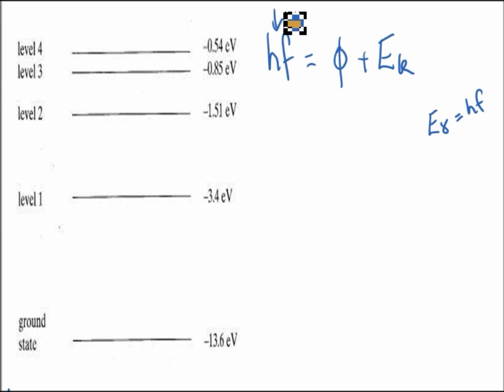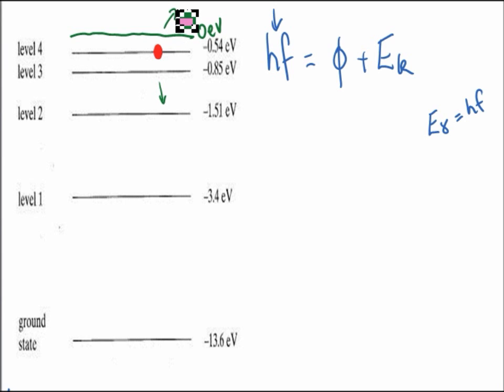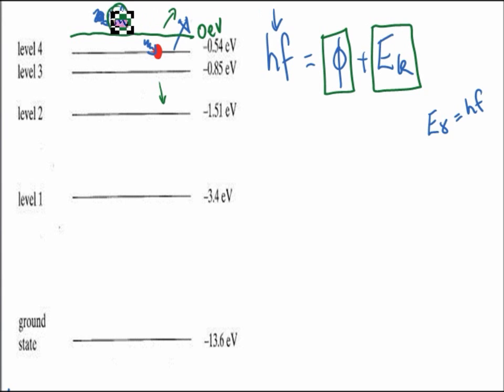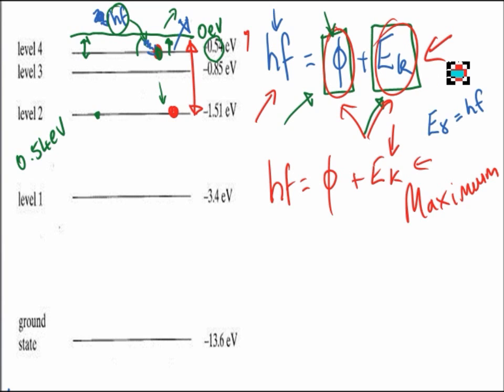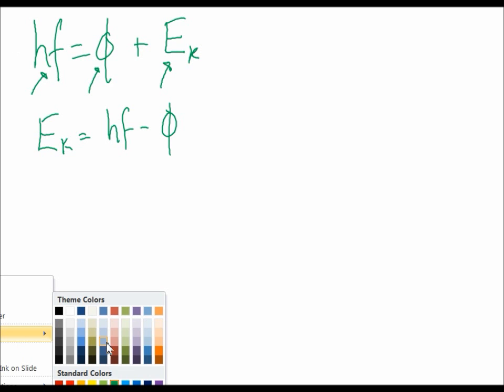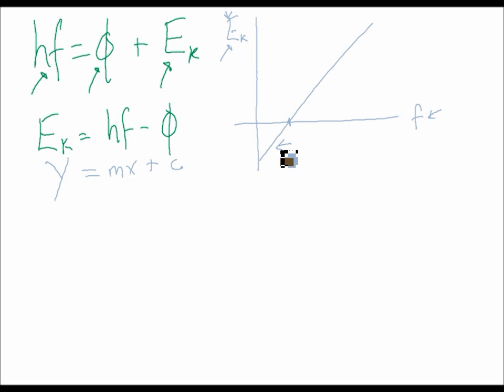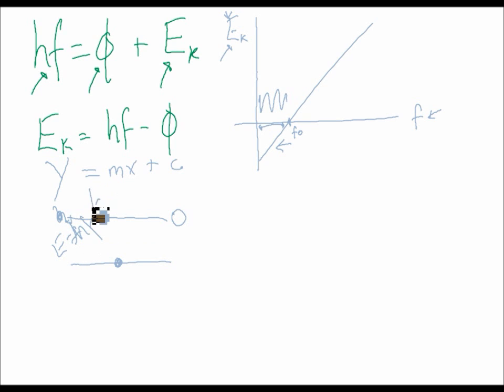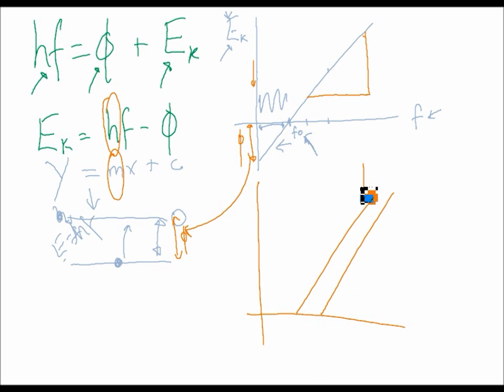My Movie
IB Physics POTS2 The photoelectric Effect